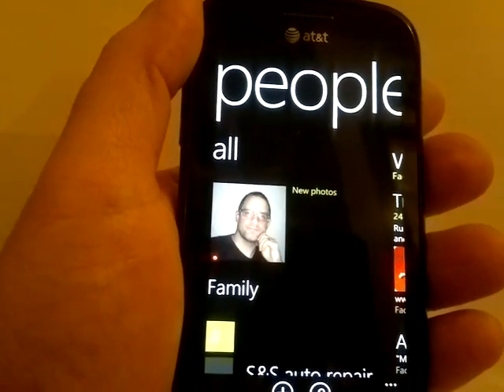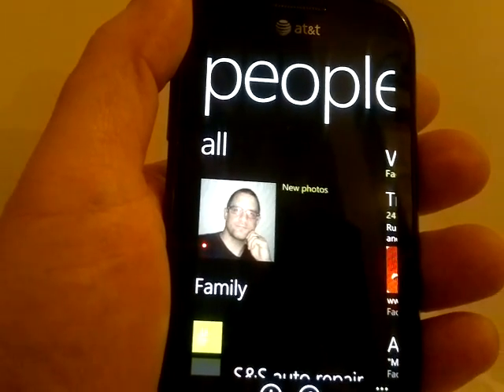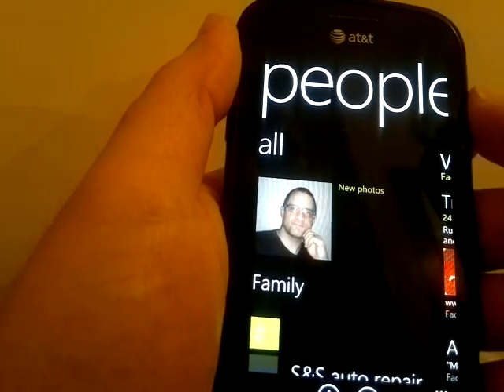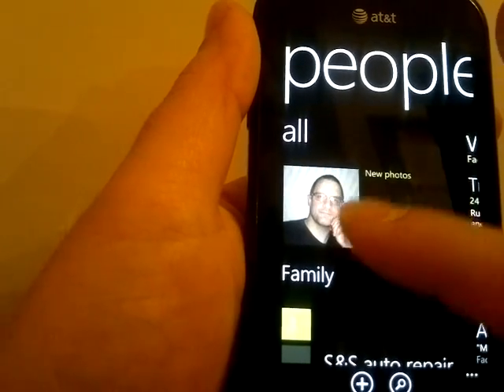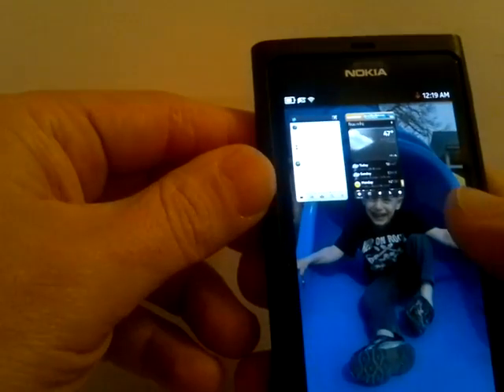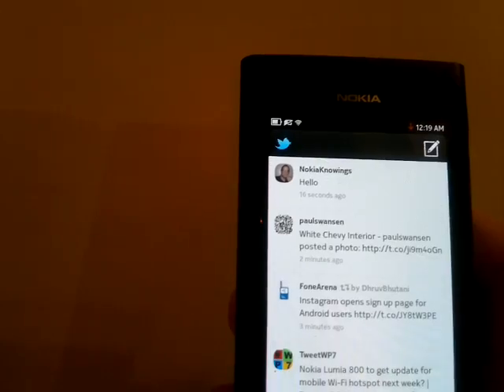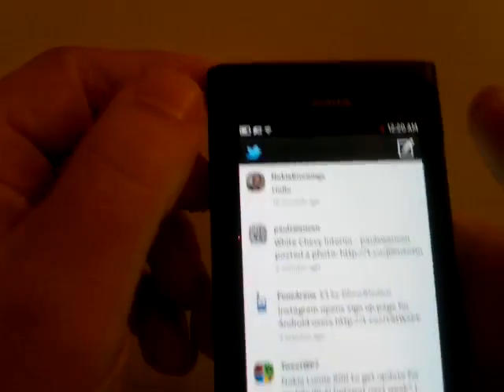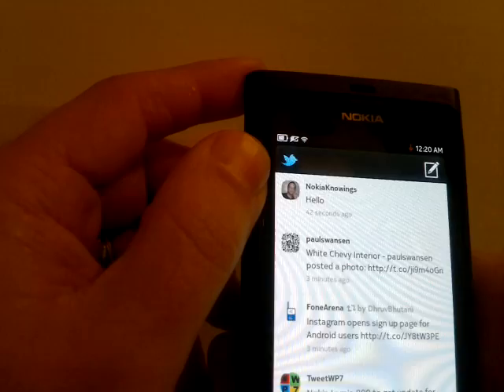Posting on twitter smoked by windows phone